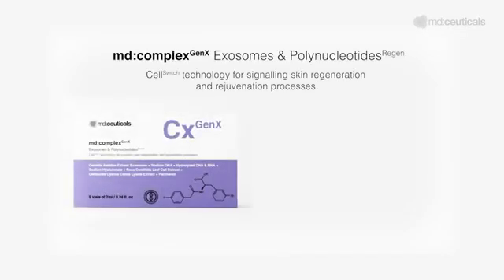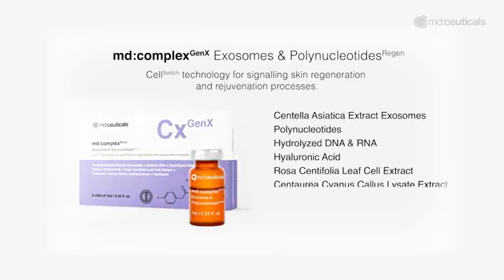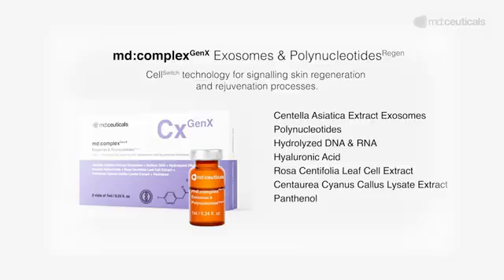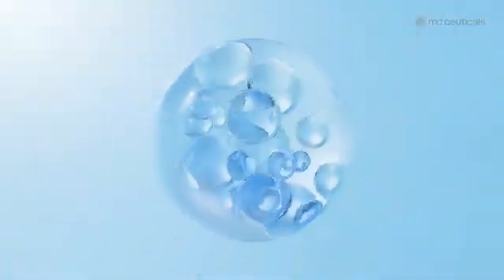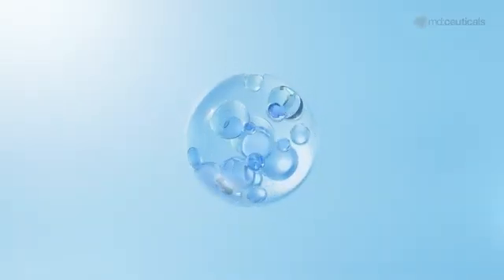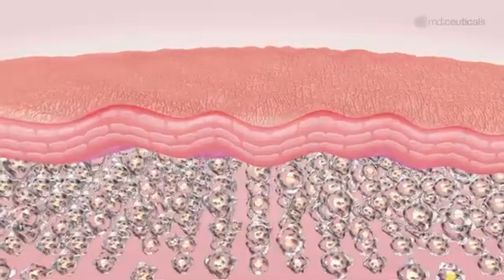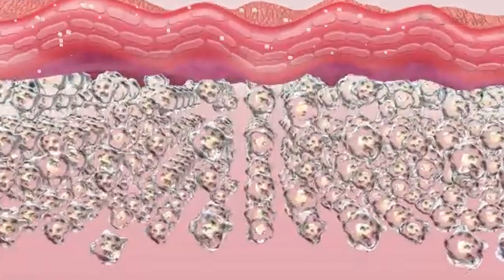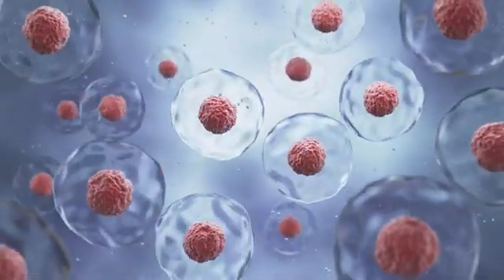Exossoma – medicina regenerativaCruzar a fronteira para a inovação estética avançada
md:complexGenX  Exosomes & PolynucleotidesRegen
Tecnologia CellSwitch para sinalizar os processos de regeneração e rejuvenescimento da pele.
Melhora a comunicação célula-a-célula, ativando os processos reparadores e rejuvenescedores, e melhorando a saúde das células.
Melhora a regeneração do colagénio e da elastina e reverte a senescência dos fibroblastos, levando ao melhor aspeto das rídulas e rugas.
Acelera a cicatrização de feridas, reparando os danos da pele.
Modula o sistema imunitário para reduzir a inflamação e melhorar a saúde da pele.
Confere volume e hidrata a pele, melhorando a sua textura. Atrai e retém água, ajudando a aumentar a hidratação da pele e a manter o seu volume e turgidez.
Estimula a neoangiogénese e o fluxo sanguíneo, garantindo uma ótima oxigenação e nutrição dos tecidos e aumentando a luminosidade cutânea.
Bloqueia a produção de melanina, levando a um tom uniforme.